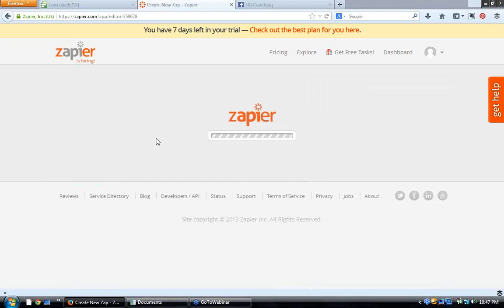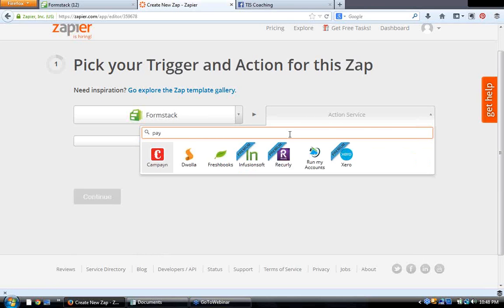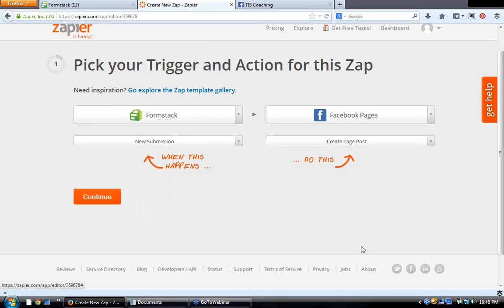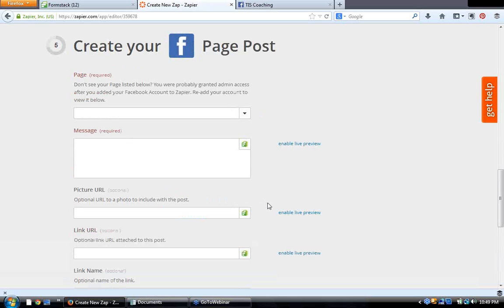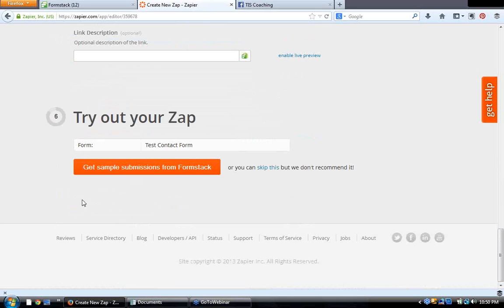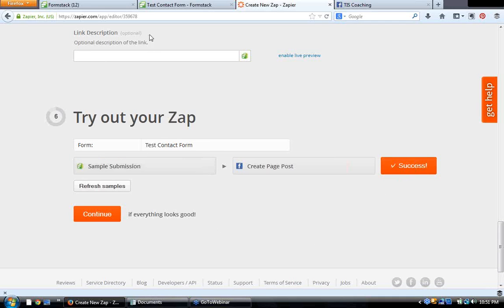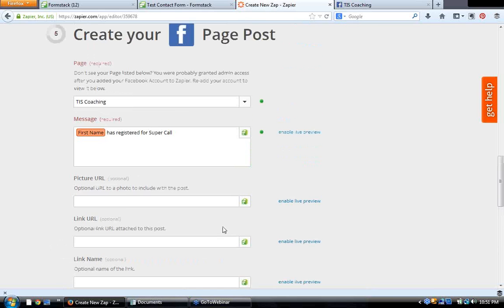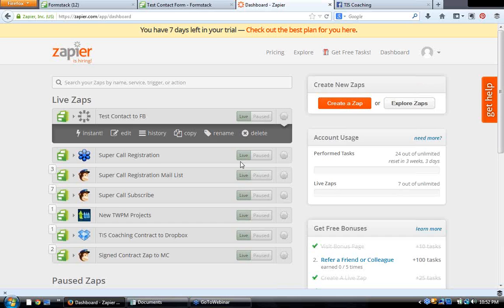Zapier.com Tutorial - Quick and Painless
What is Zapier? Look at this quick video to find out. It can change the way you do business.